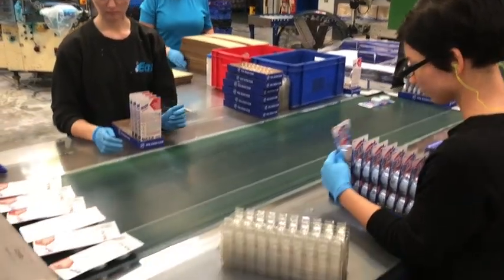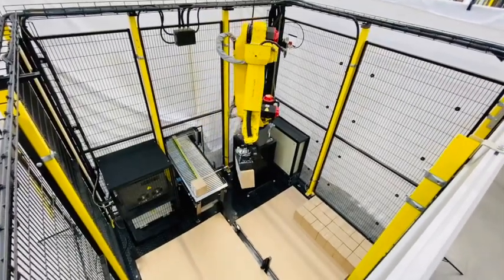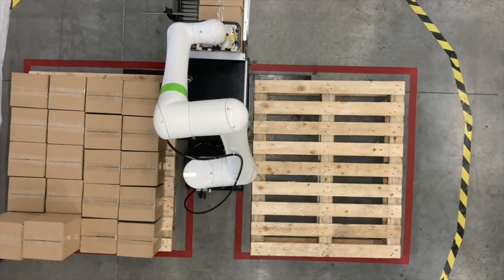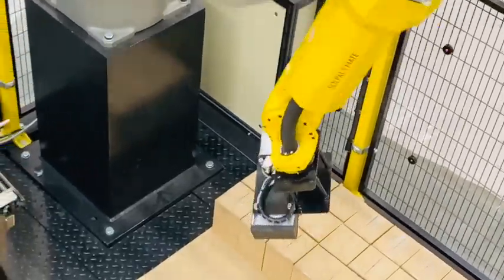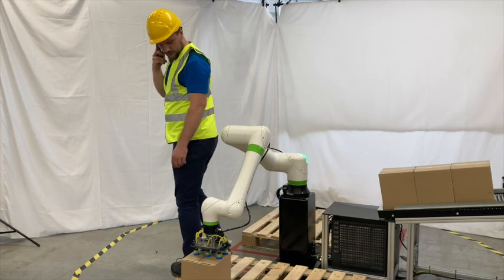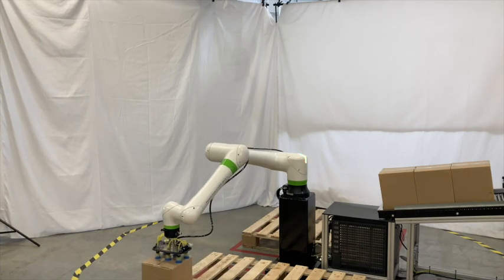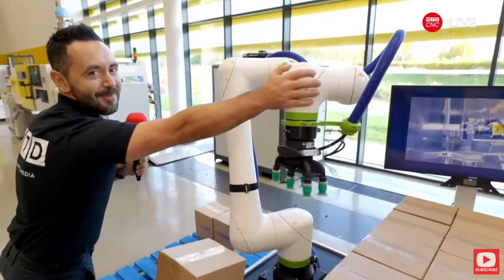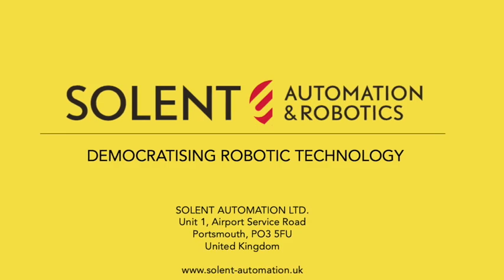SOLENT AUTOMATION - Robotics & Automation democratising robotic technology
Solent Automation offers affordable end-of-line robotic packing and palletising automation systems most needed in FMCG factories for manual labour-intensive work functions.

Our mission is to democratise robot ownership in UK and European factories enabling owners to boost productivity.

Song: Uplifting and Inspiring Corporate